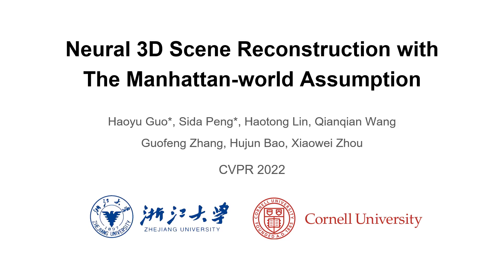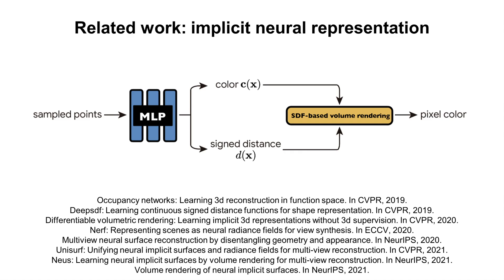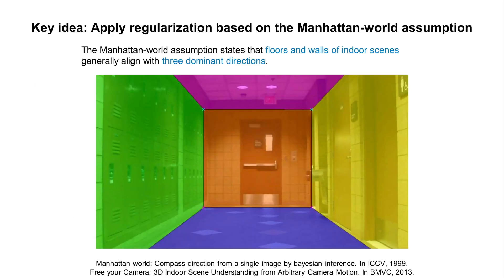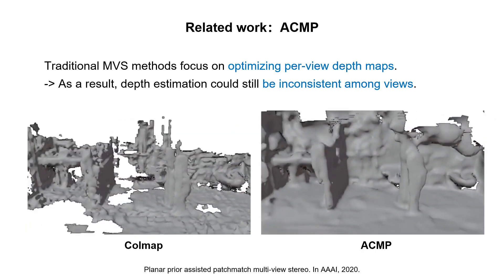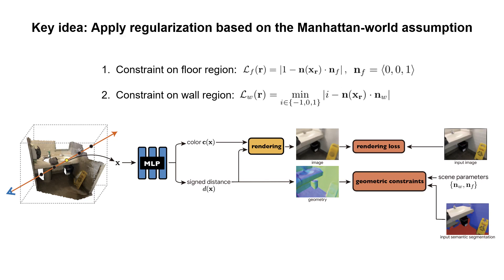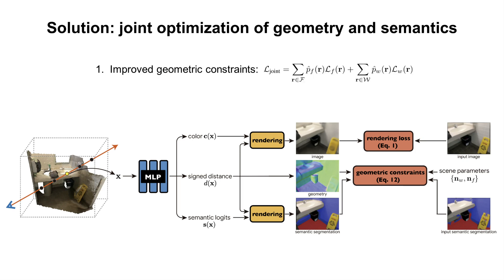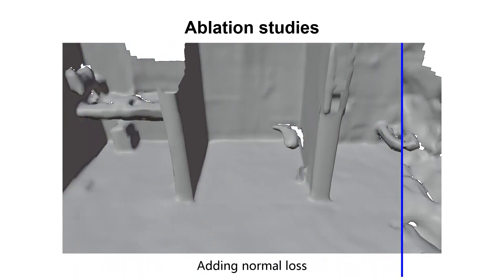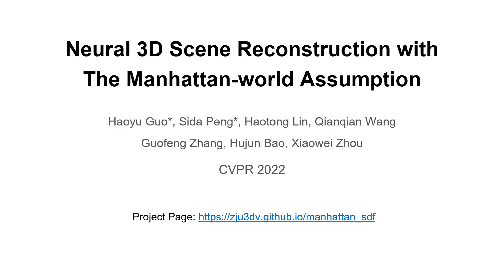Neural 3D Scene Reconstruction With the Manhattan World Assumption | CVPR 2022